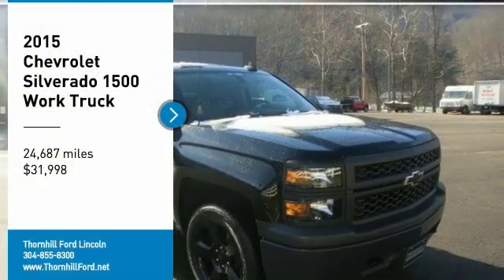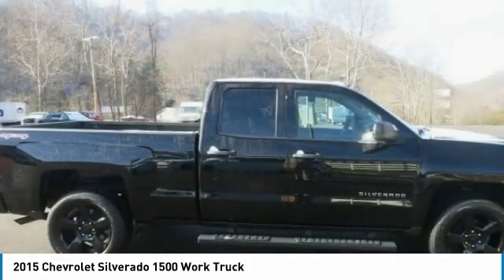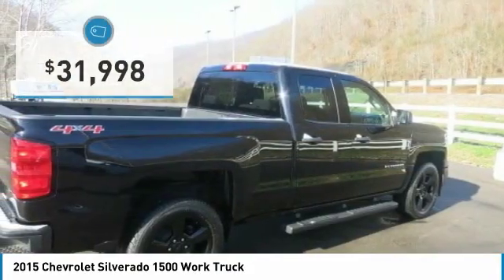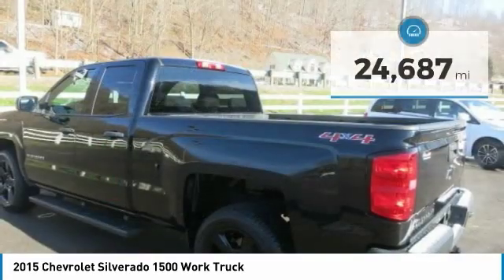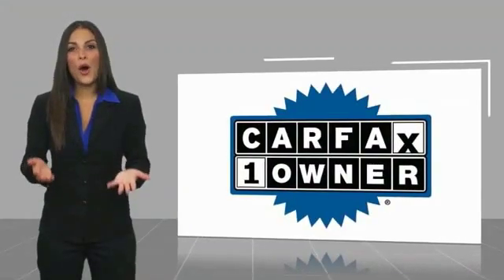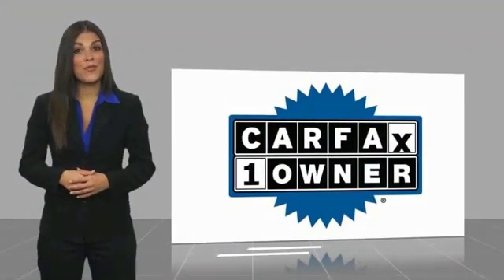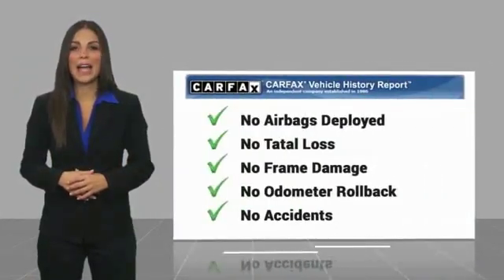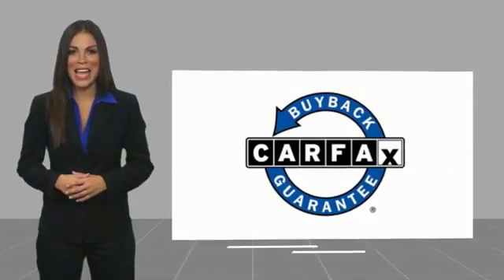2015 Chevrolet Silverado 1500 F2765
2015 CHEVROLET SILVERADO 1500 Chapmanville, WV
Stock# F2765

500 Ford Fairlane Corridor G, US-119

Pick up this Black 2015 Chevrolet Silverado 1500, available today. Featuring Automatic transmission, it has 24687 miles. This could be the one you've been searching for.